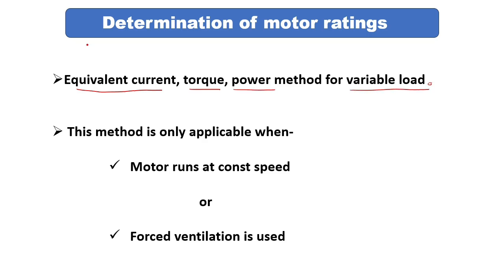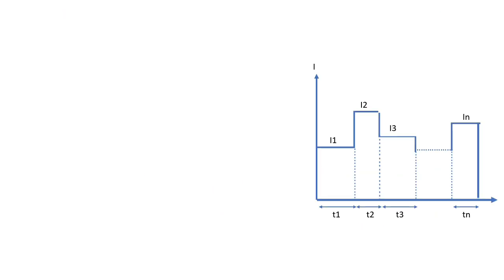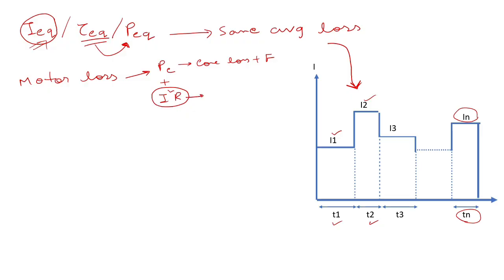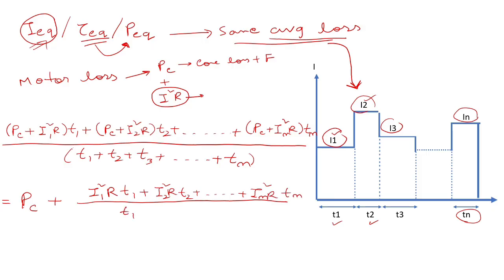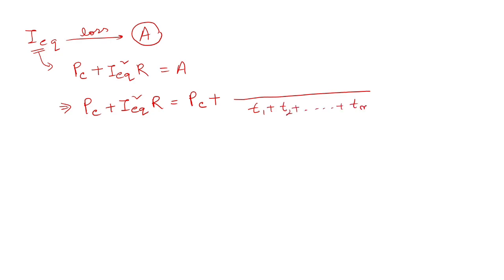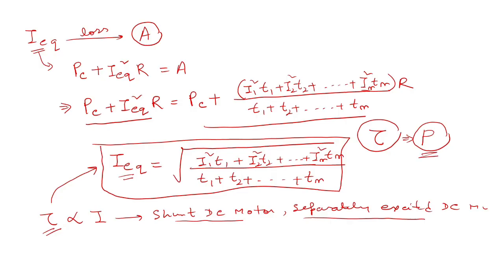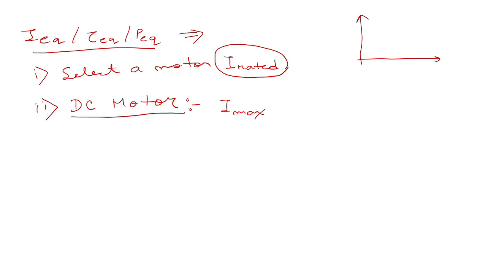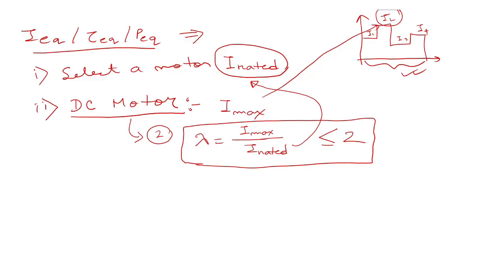Determination of motor rating (Equivalent current, torque, power method)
In this video the equivalent current method of determining motor rating for variable load is described.